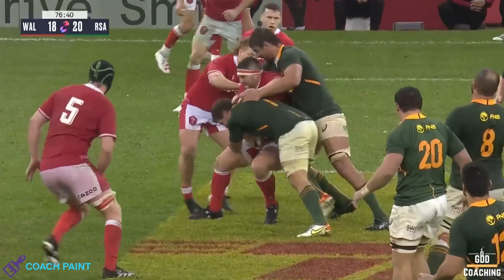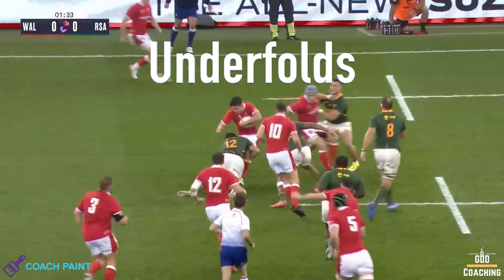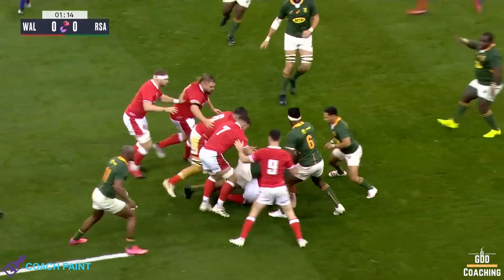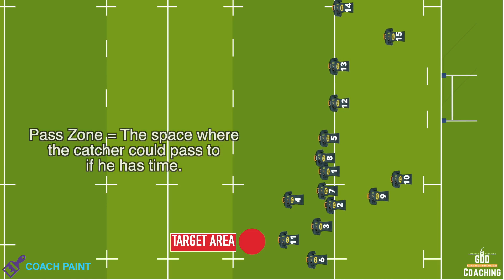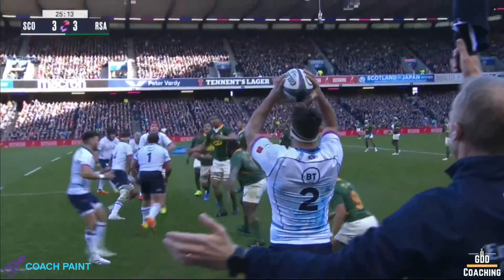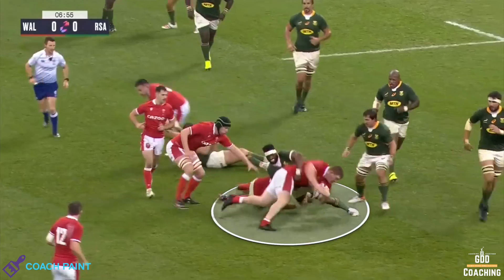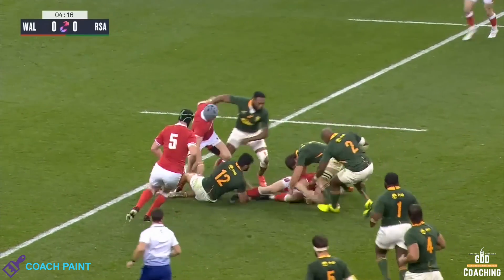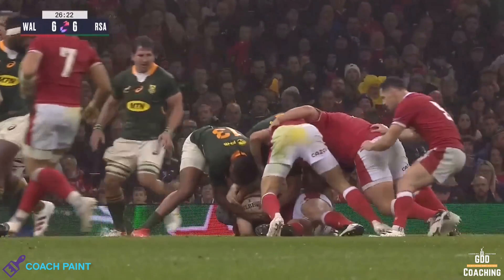What’s So Special About The South Africa Jackal? | South Africa v Wales & Scotland | Rugby Analysis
South Africa’s game plan is heavily defence dominated, but right at the heart of that defence is the way they approach the tackle area. The Jackal is the jewel in the South African defensive crown and provides them with the platform to play their game!

But, what’s the secret to the South African Jackal? Well, there’s more to it than meets the eye and in this analysis I provide some insight into the many aspects of play that revolve around the jackal. To do this the Autumn Nations Series matches against Wales and Scotland are drawn upon. Players like Siya Kolisi, Damien De Allende, Lukhanyo Am, Kwagga Smith, and Steven Kitsoff provide a number of excellent examples of how do it!